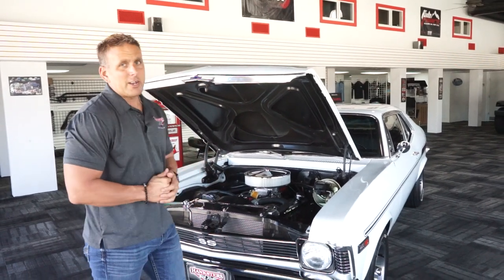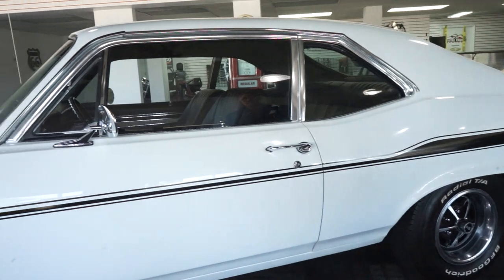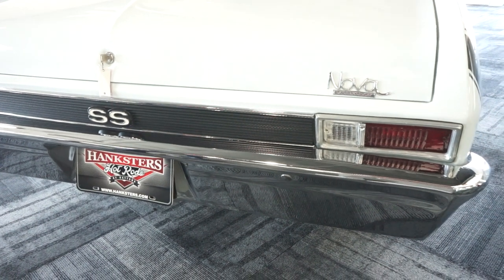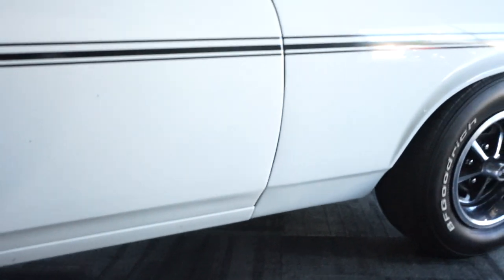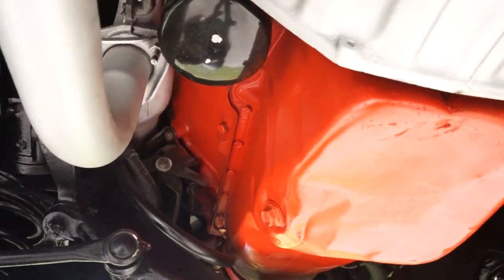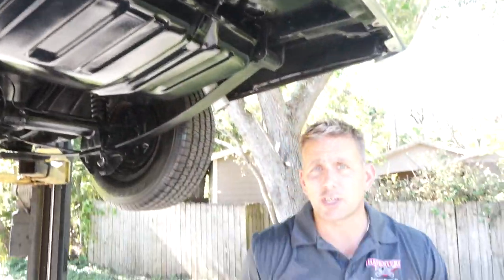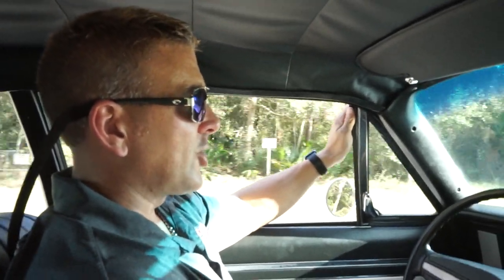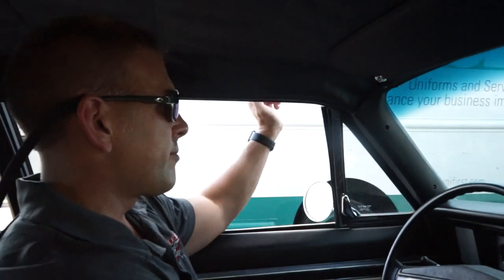1969 CHEVROLET NOVA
Come check out our Nova here at Hanksters in Daytona Beach, Florida.